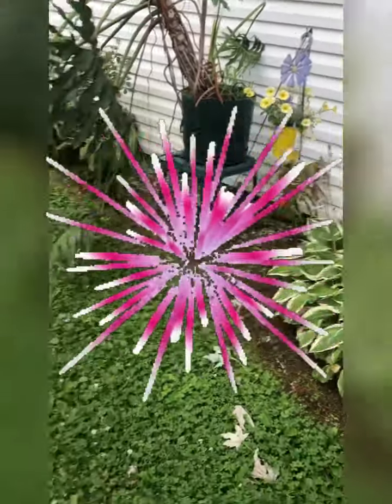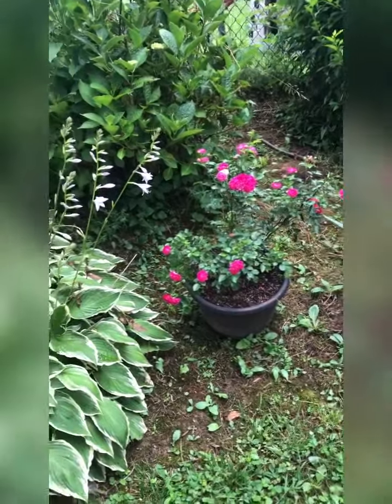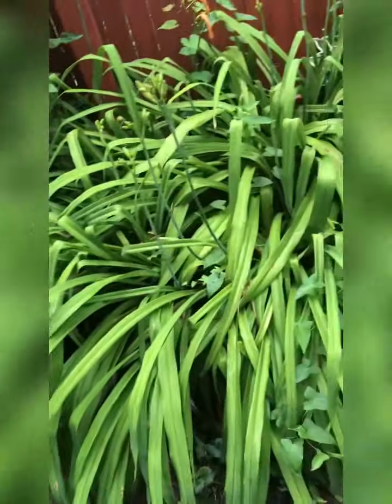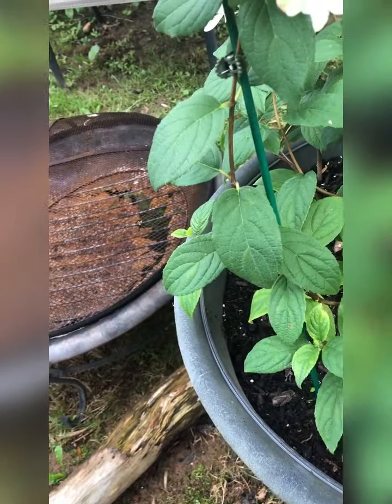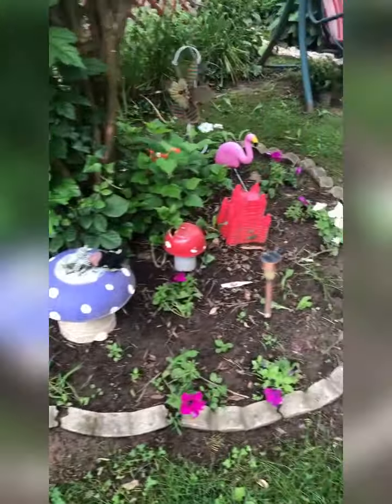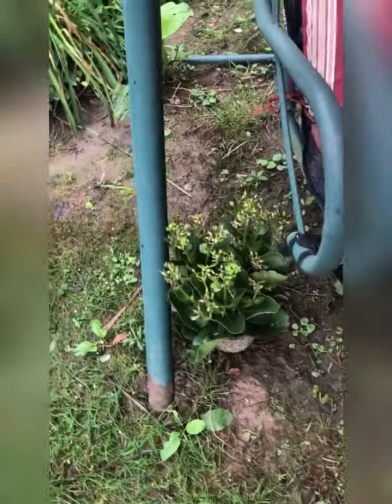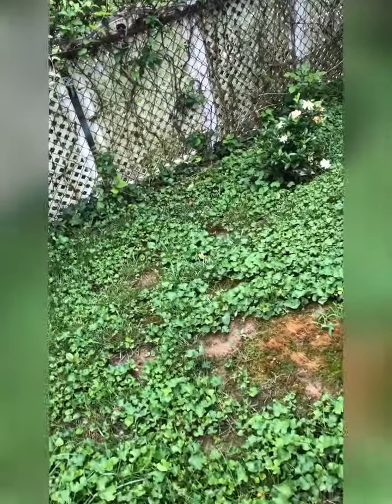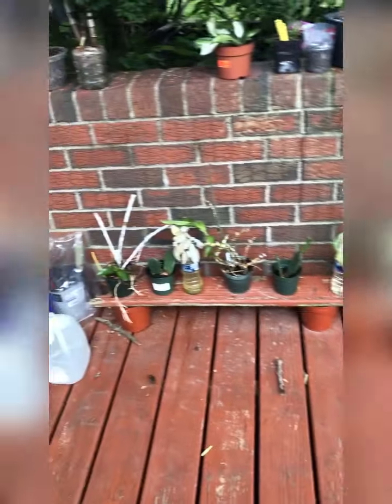2021 Garden Tour. Looking forward to spring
Springs coming!